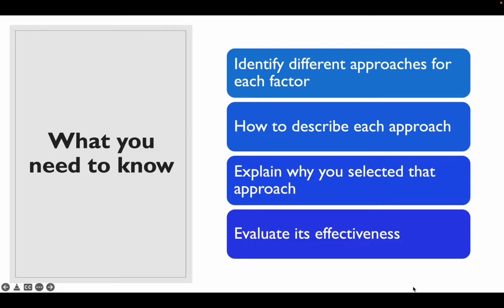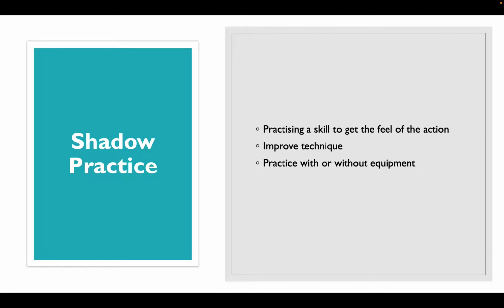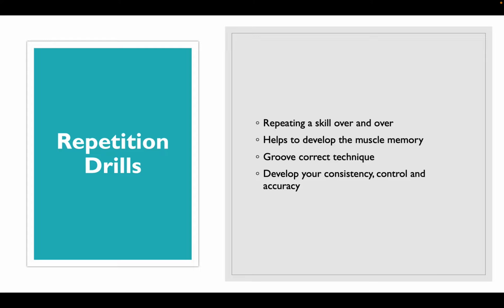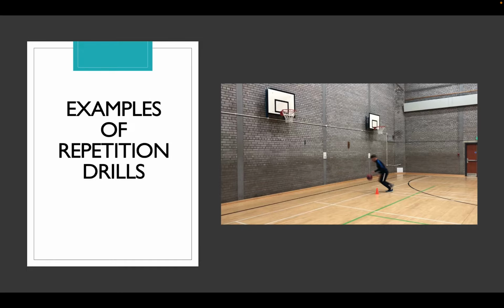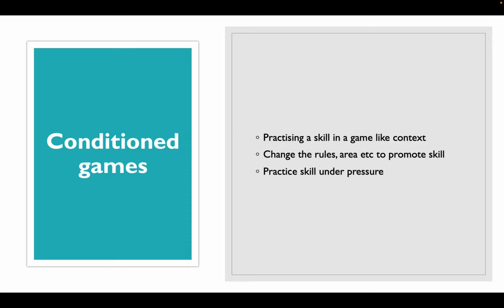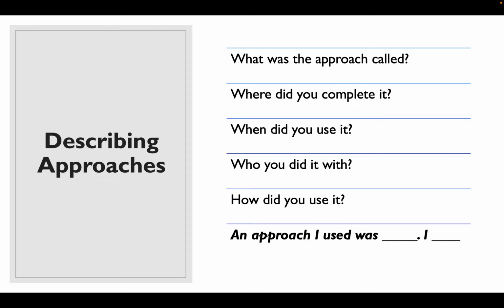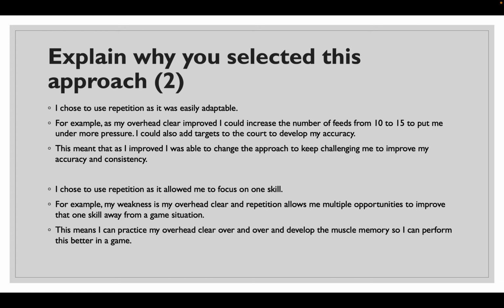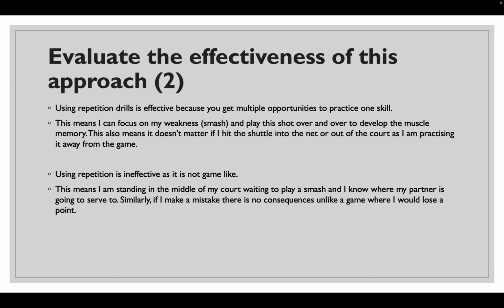Approaches to develop the Physical factor (Skills) Higher PE